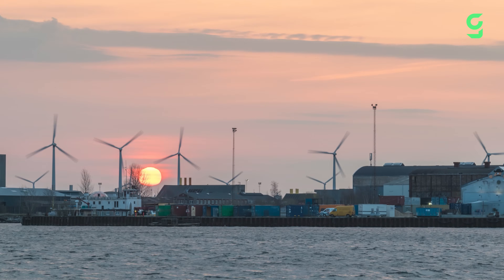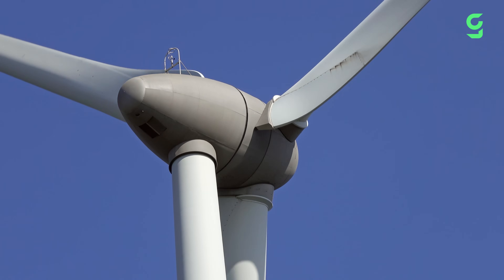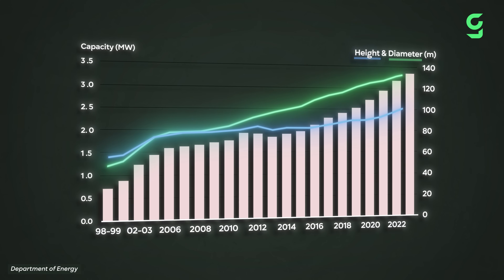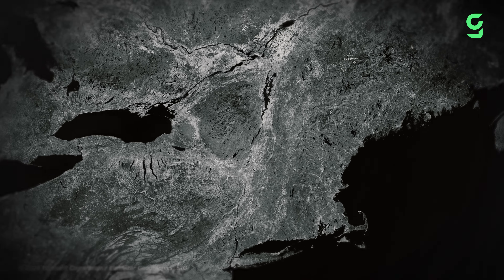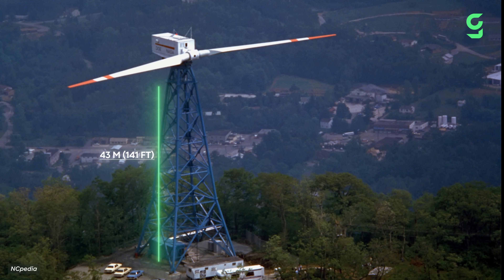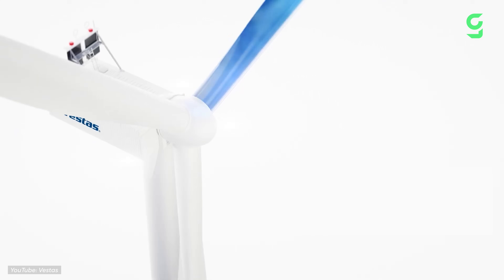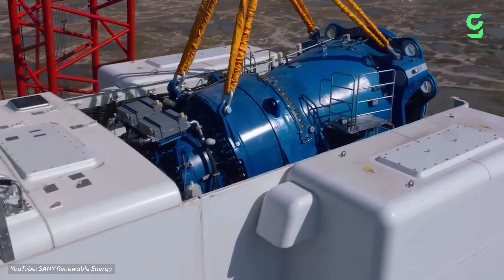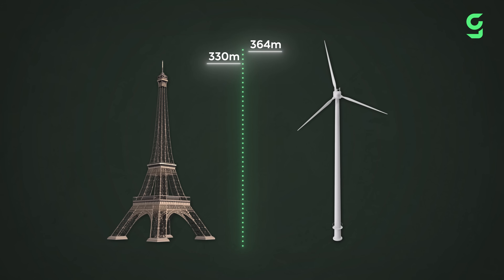China Built the World's Largest Wind Turbine!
0:00 China Built the World's Largest Wind Turbine!
0:31 Wind Turbines Basics
1:55 History of the World's Largest Wind Turbines
3:29 China's New Mega Turbine
4:25 Germany's Future Mega Turbine

► More Good News!

► All Good News Episodes
► OUR OTHER CHANNELS:

MegaBuilds: @MegaBuildsYT
Freddy: @Freddy-Again
contact[at]good-news.io